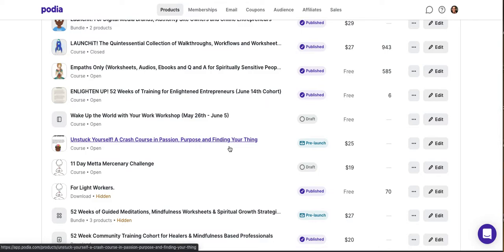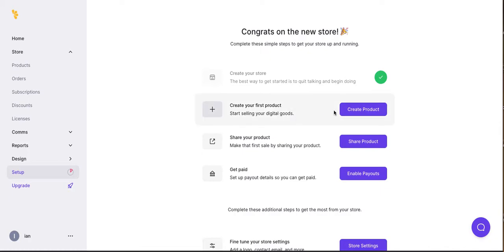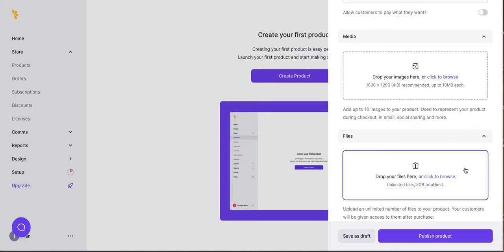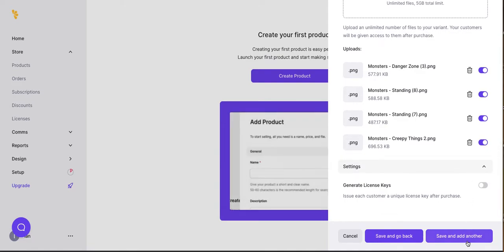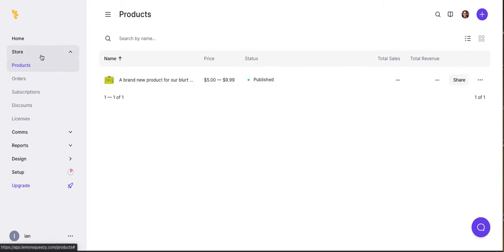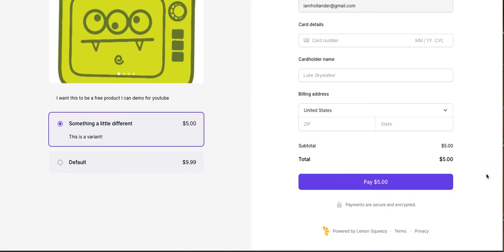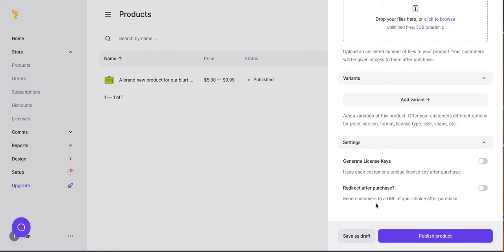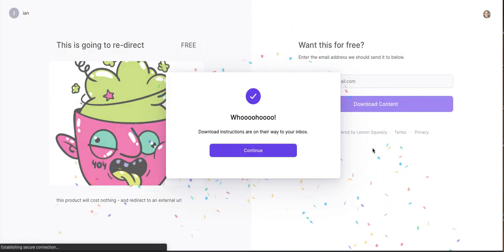A First Look at LemonSqueezy.Com: The Gumroad Alternative for Online Entrepreneurs (With a Twist)